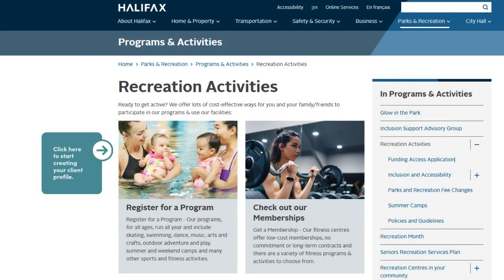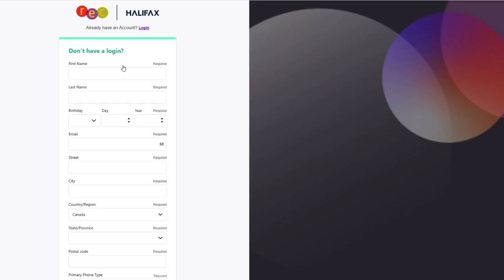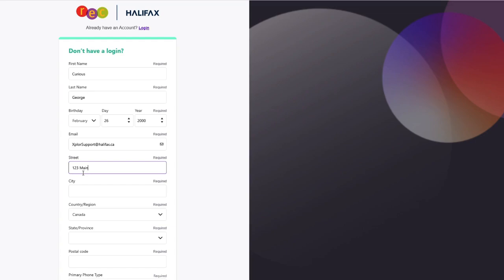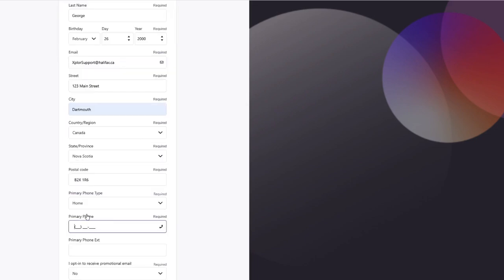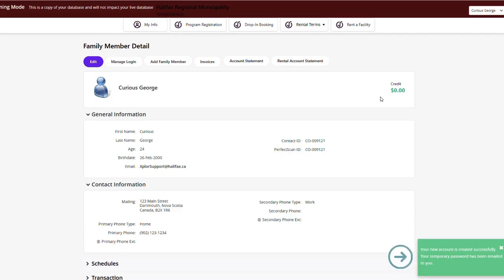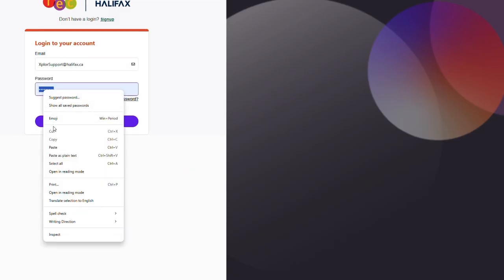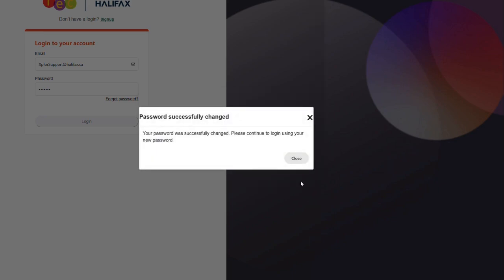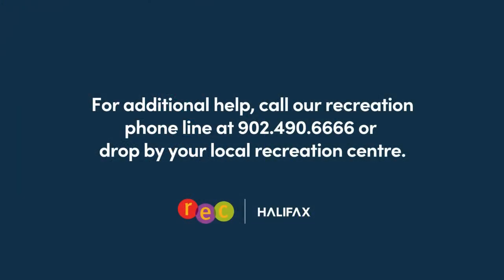How to: Create a client profile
Watch this how to video to learn how to create a client profile on the new recreation registration platform and how to create a new password for your account.